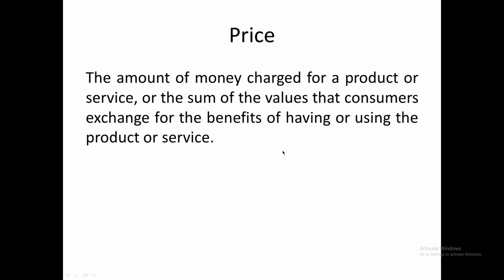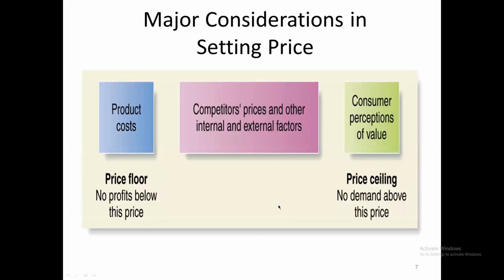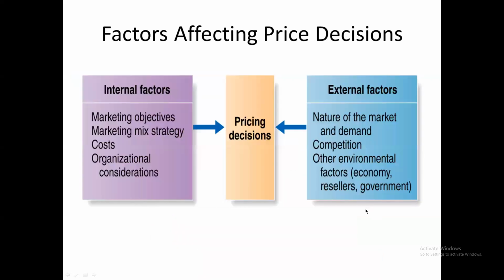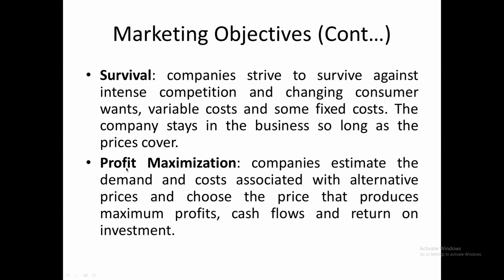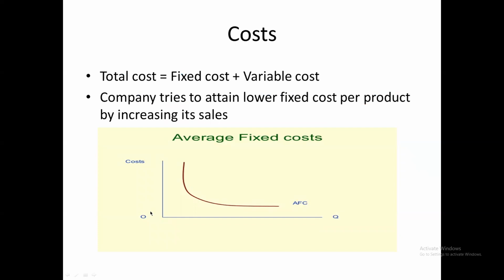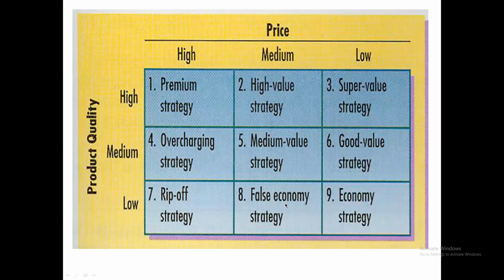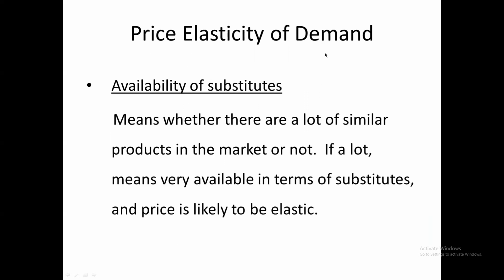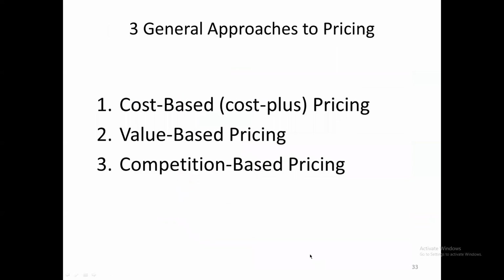Pricing of the products (Part-01) Pharmaceutical marketing | PHR-310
2.

3.

4. Official Instagram: biomed_tutorials

5.

6. My personal ID

Timestamps: